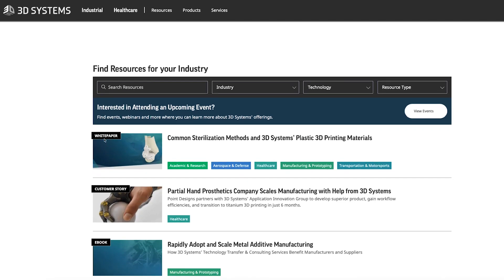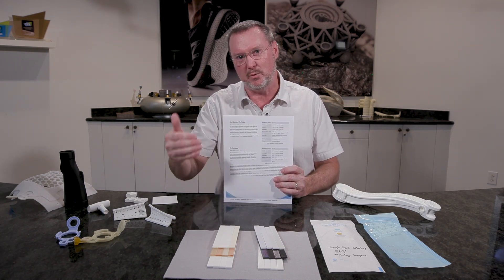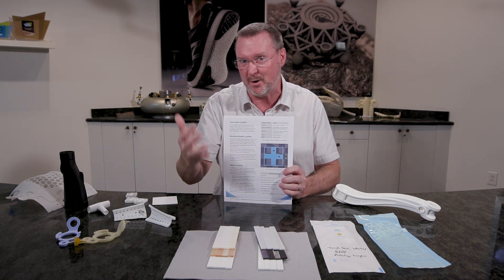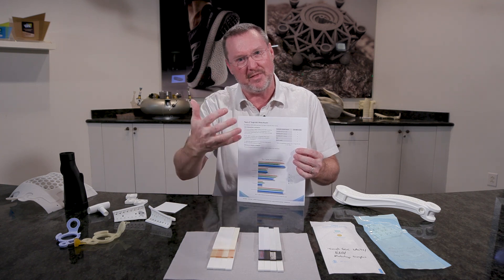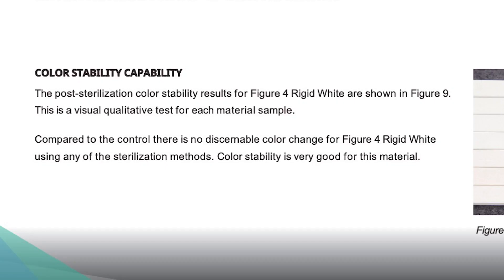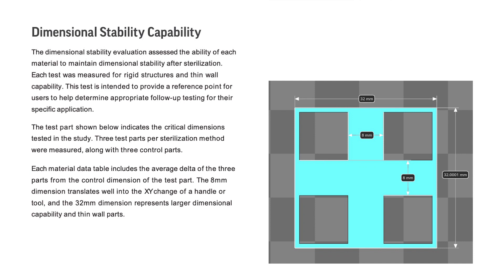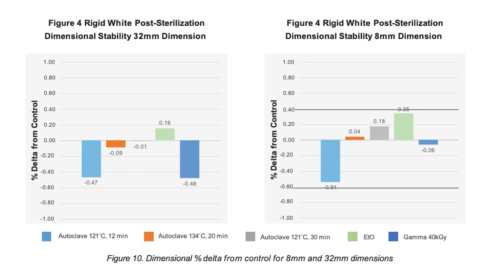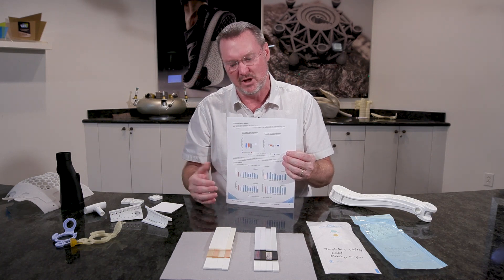3D Systems Marty on Materials | EP2: Sterilization Methods on Additive Manufacturing Materials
At 3D Systems, we understand the importance of having thorough data to effectively match a material to an application. In our latest episode of Marty on Materials, hear from 3D Systems’ Technical Fellow, Director of Print Process as he walks through common sterilization methods for additive manufacturing materials. This video highlights key aspects of our recent white paper, where we deliver information on how healthcare materials responded to autoclave, EtO, novel gas, gamma, and e-beam methods of sterilization. The information and data provide post-sterilization comparisons to non-sterilized control samples for dimensional, mechanical, biocompatibility, and colorfastness characteristics for several materials and platforms.